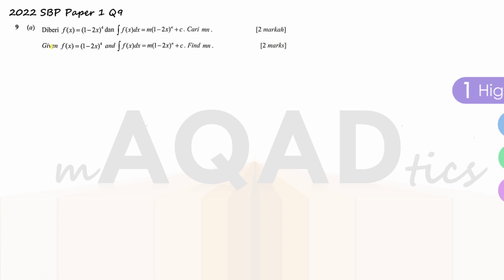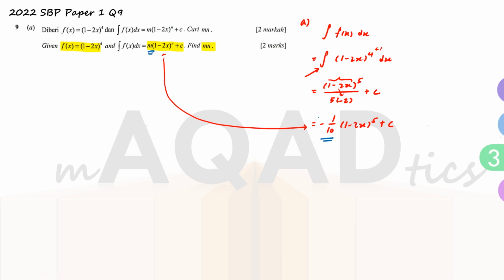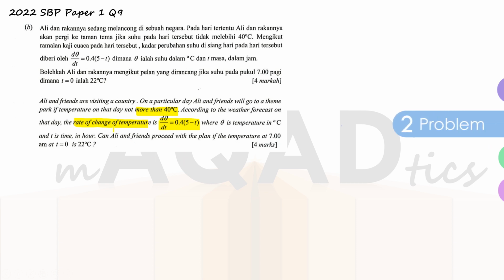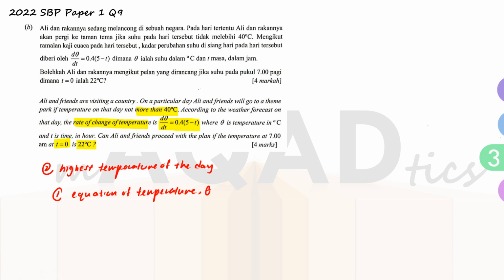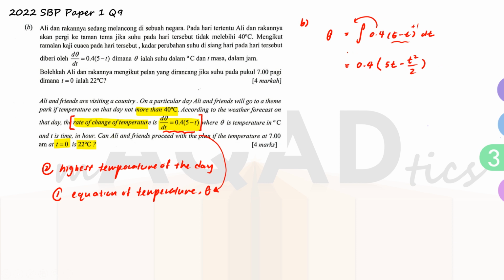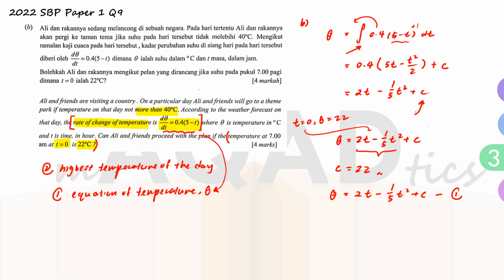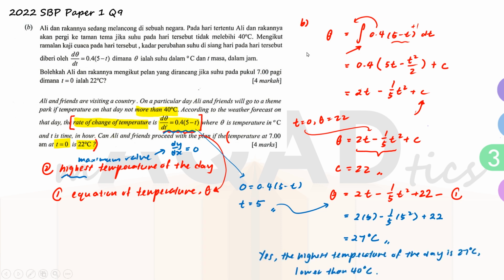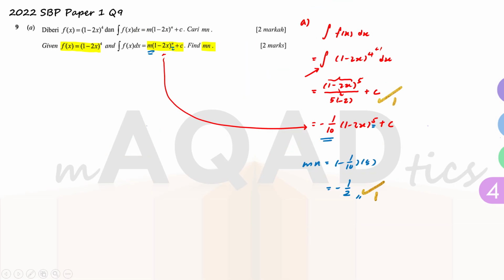[EN] Q30. SPM Add Maths | Solve by differentiating & integrating | 2022 SBP P1 Q9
How do we solve problems with BOTH differentiation & integration?

Timestamp:
0:00 Intro
0:30 Part a)
1:28 Part b)
4:22 Summary & Take home point